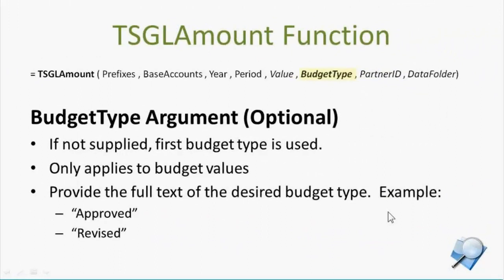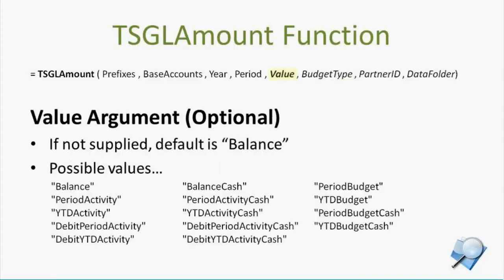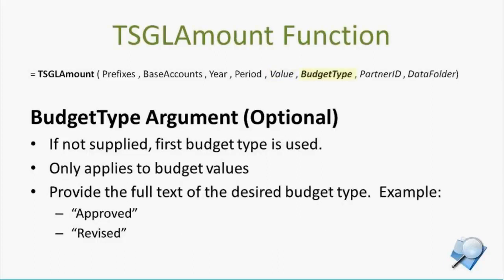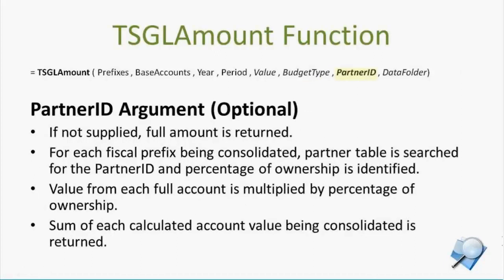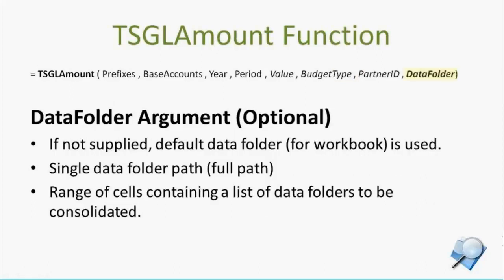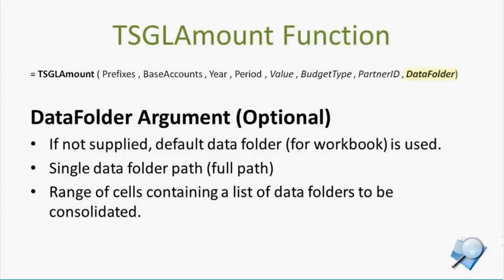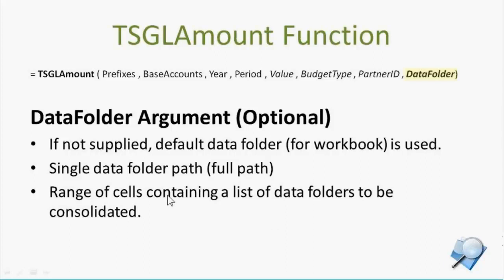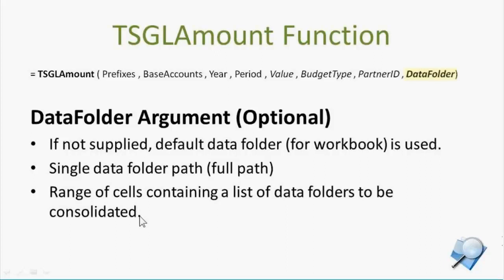Sage 300 CRE Excel Based Financials Consultant Training Part 1f, Optional Arguments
This video covers the Budget Type, Partner ID, and Data Folder arguments of the TSGLAmount function within Office Connector Financials for Sage 300 Construction and Real Estate.